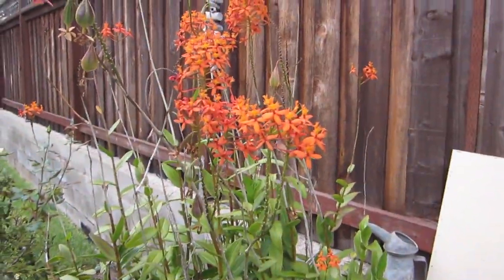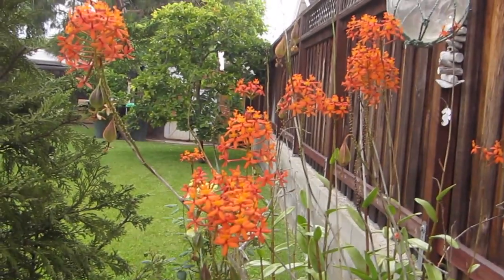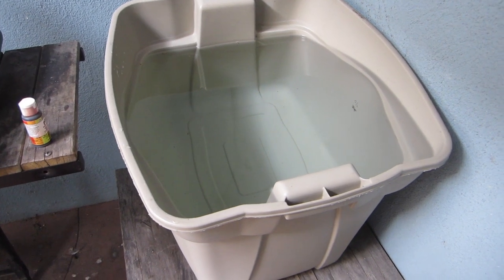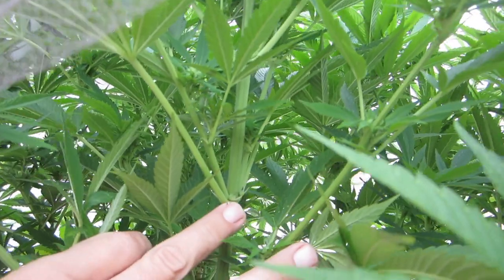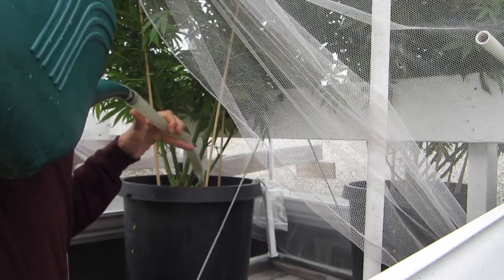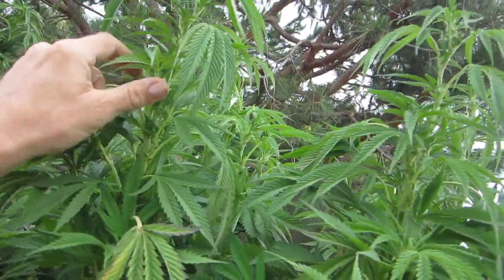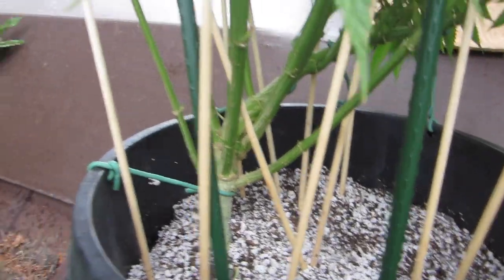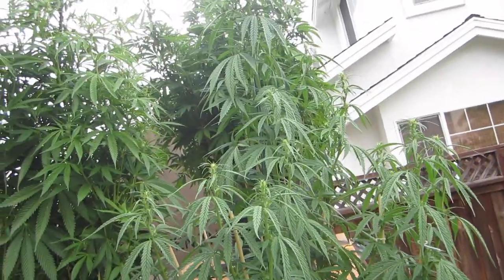Moth Summer Camp Opens - Spraying BT for Caterpillars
BT (Bacillus Thuringiensis) is a useful bacterial spray that will reduce damage caused by moths..  It will not prevent bud rot if the worm still is able to enter the flower site and leave the origins of Botrytis Cinerea fungus (commonly know as bud rot) decay as either its carcass or droppings...

If it makes you happy please let me know where you live and Ill put you on the Dr. Bacon Oui'd Map !

Thanks for your contributions!!

sgrass/